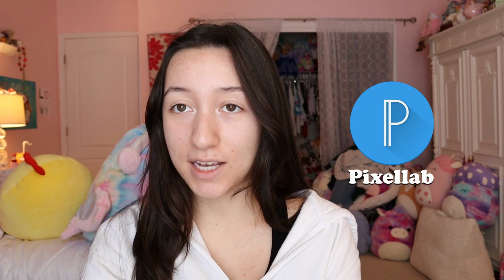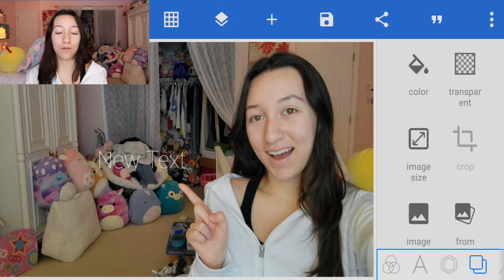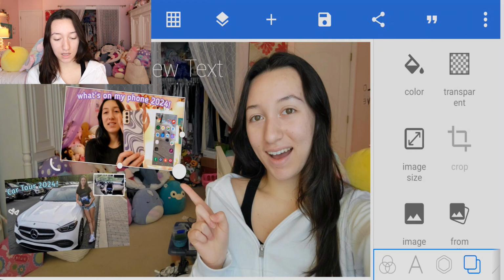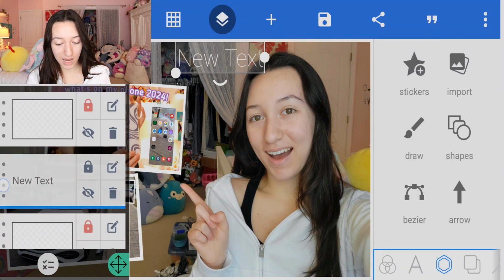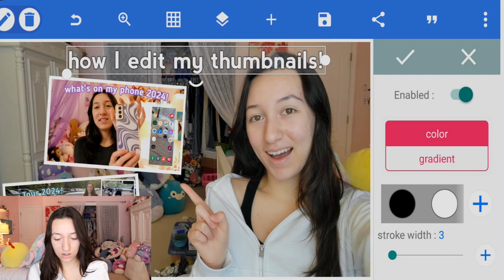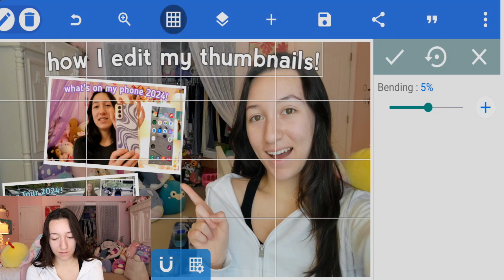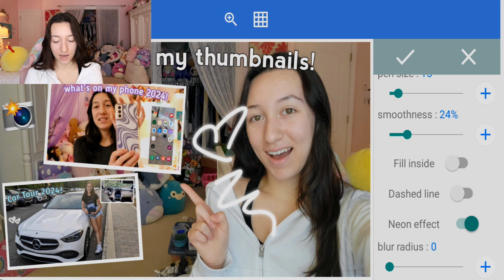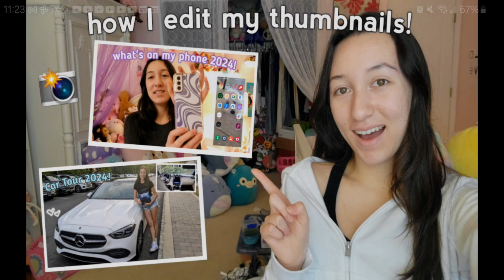How I Make My YouTube Thumbnails!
Hey guys! In today's video I will be doing a requested tutorial of how I edit my YouTube thumbnails for my videos! I made this tutorial a few years ago, but I've learned many more tips and tricks along the way, so I hope you find this video helpful. I have always used the app Pixellab to create my thumbnails as it is simple to use and has a lot of great features.

**Sidenote: Sorry that there are a few glitches throughout the video. That's just what happens whenever I use my screen recorder with my editing software.

🌸FAQ
Ethnicity? → Korean + Caucasian
Camera? → Canon EOS M50
Editing software? → OpenShot Video Editor